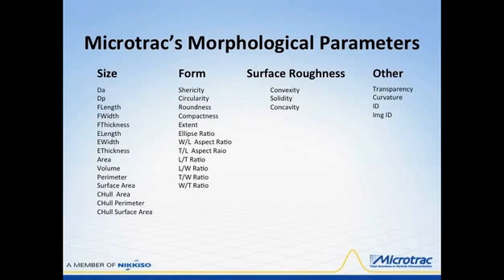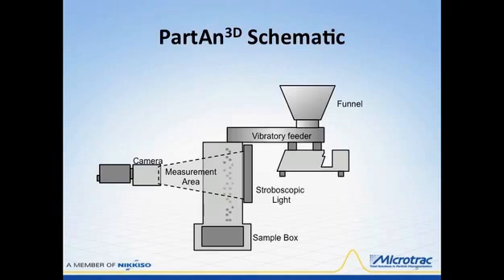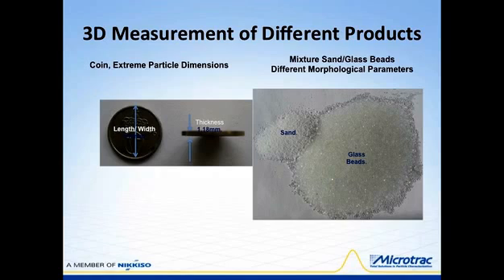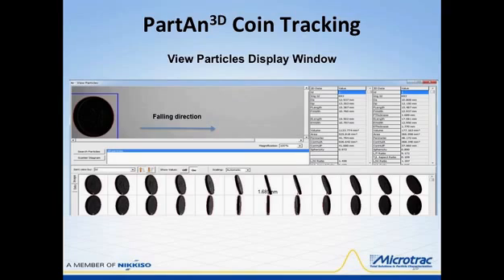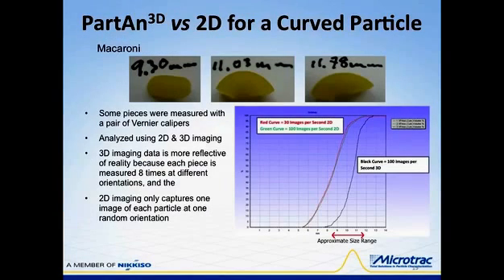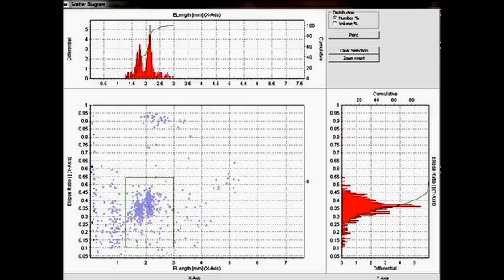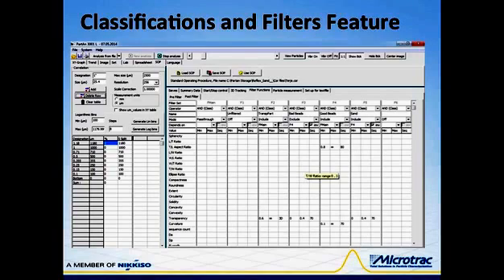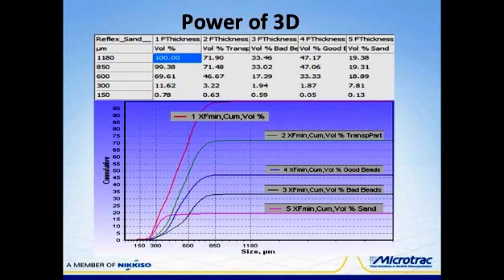Microtrac - Image Analysis Webinar